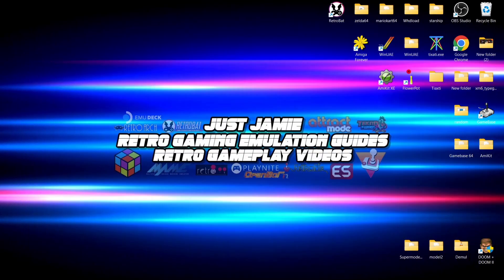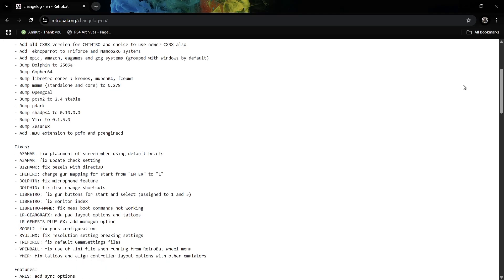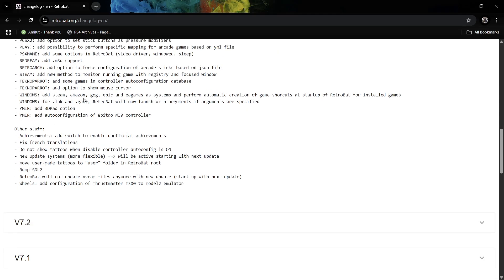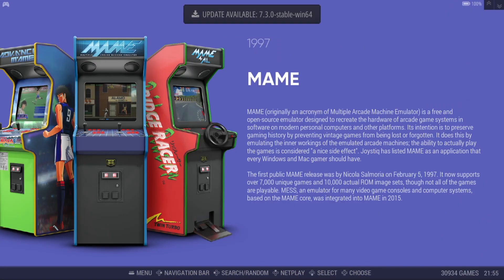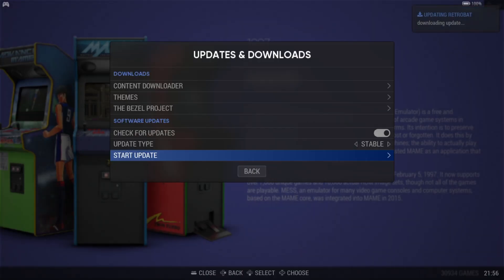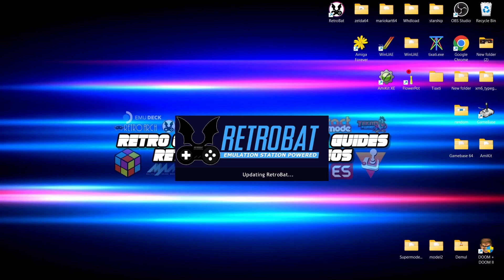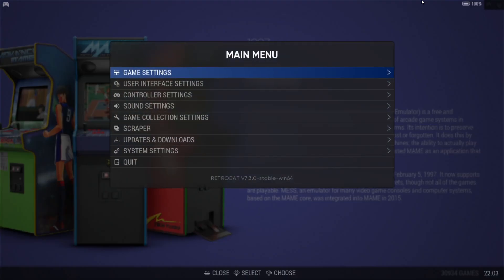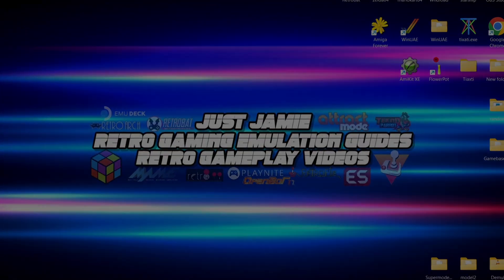[NEW UPDATE PINNED]Retrobat V7.3 July 2025 Now Out - Update Now!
Brand new stable release of Retrobat now out! This is v7.3 (July 2025), I will also show you which files to backup in this short video.